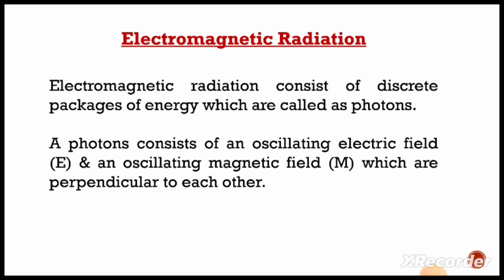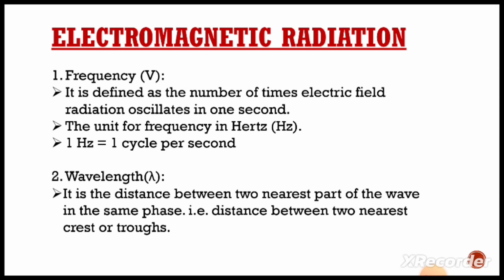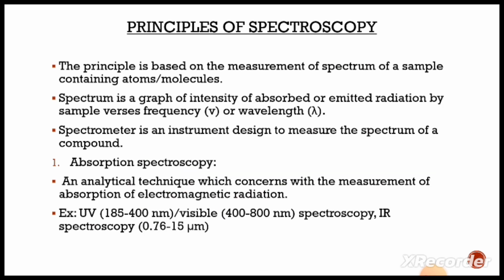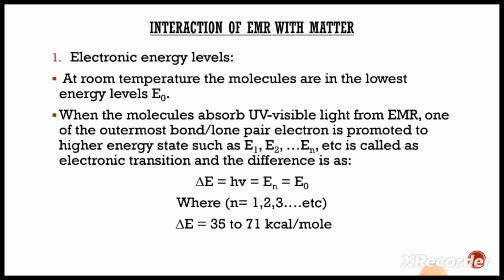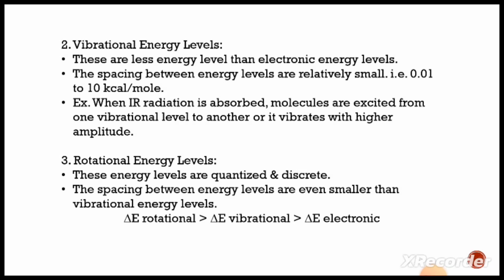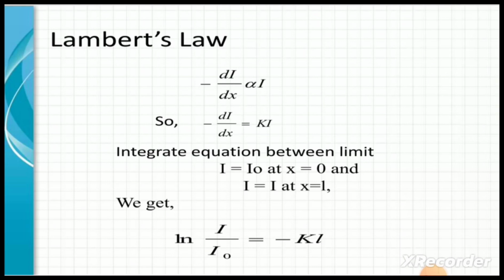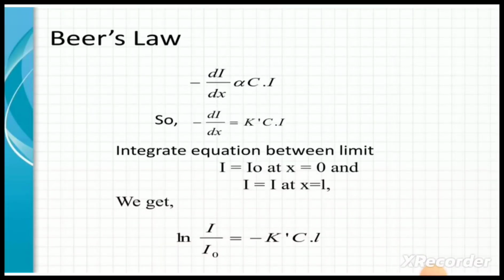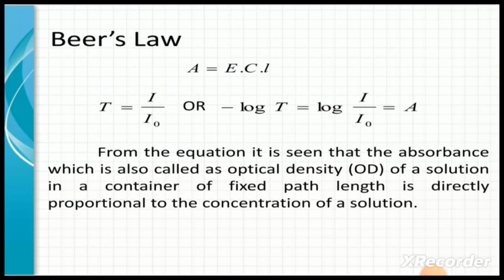Spectroscopy#Chemistry#Bsc#Msc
spectroscopy part 1